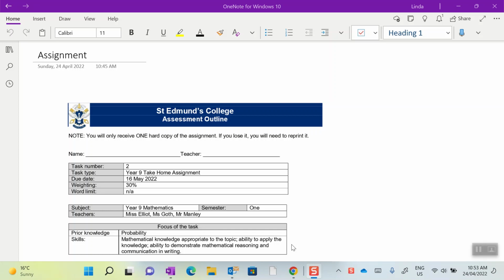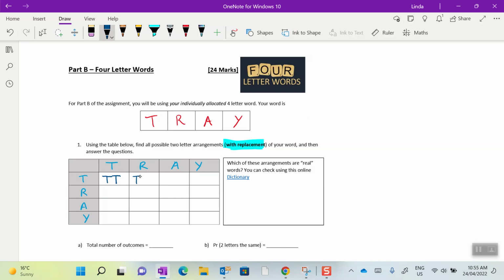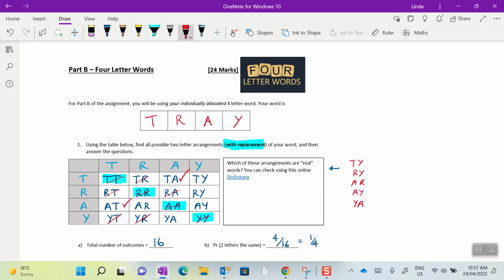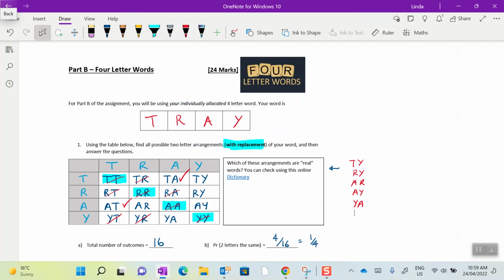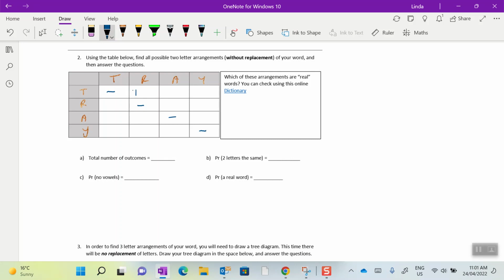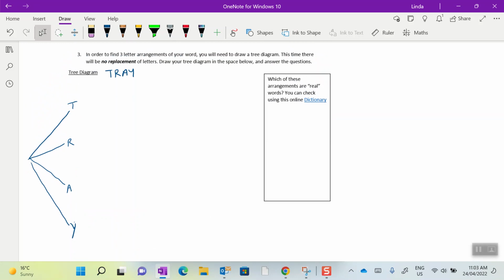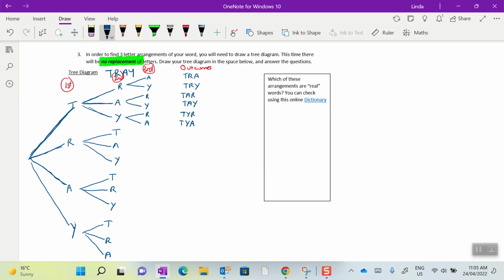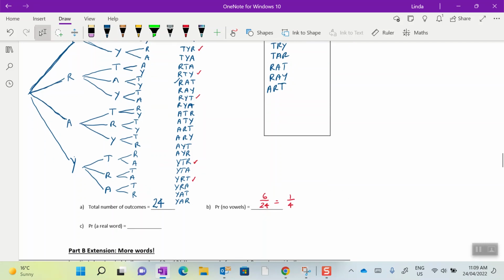9 assign Sem 1 help Part B